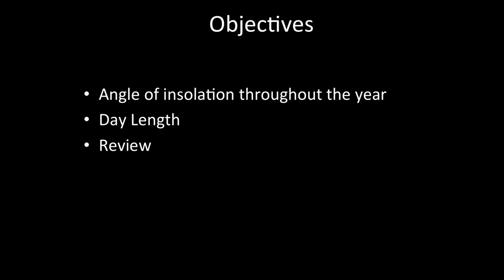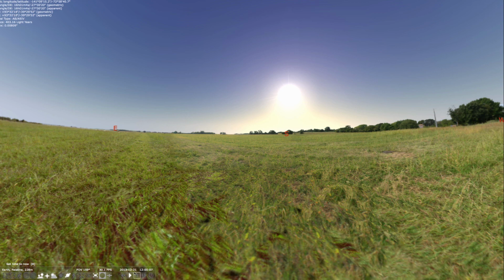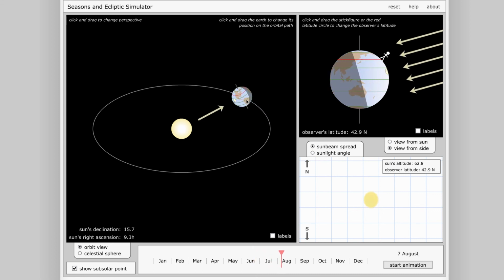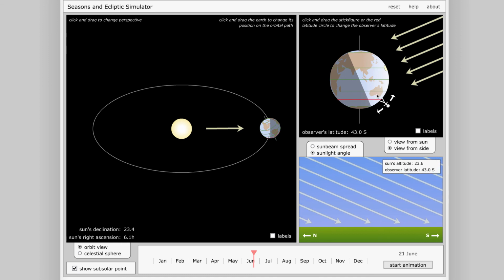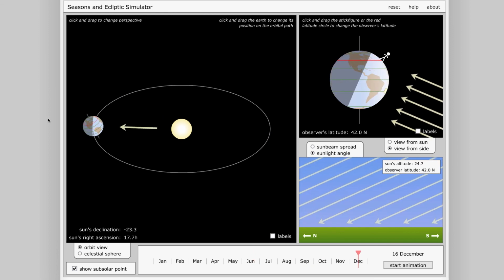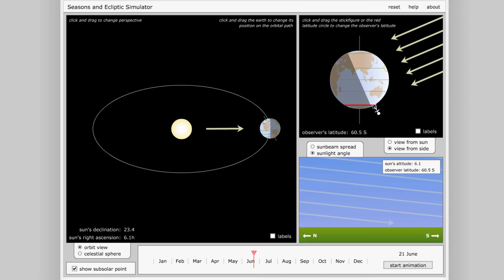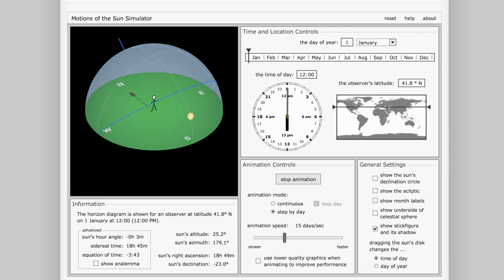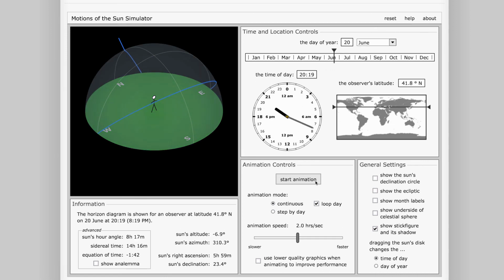Seasons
Table of Contents:

00:20 - Objectives